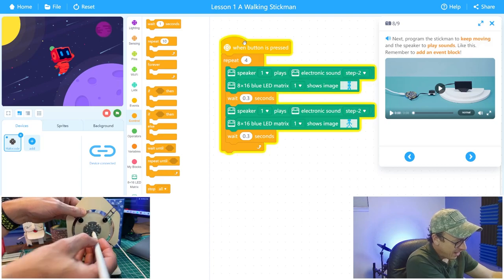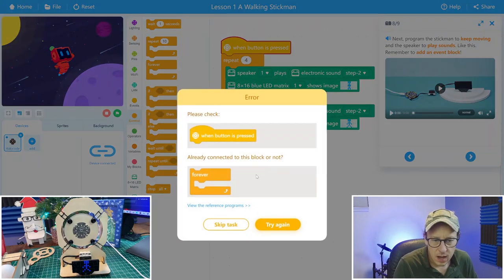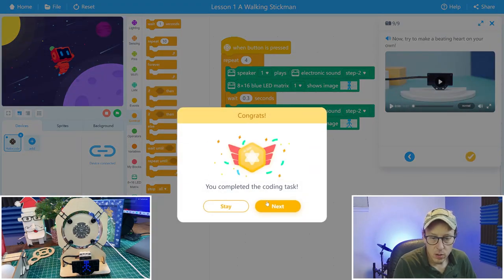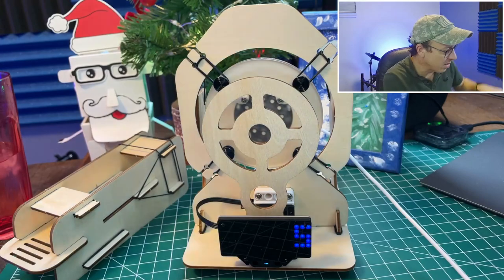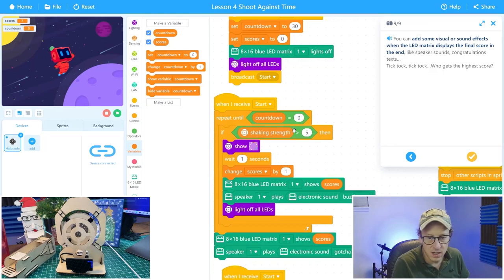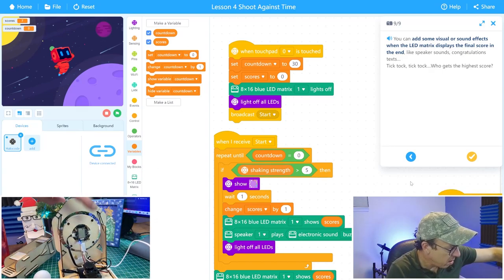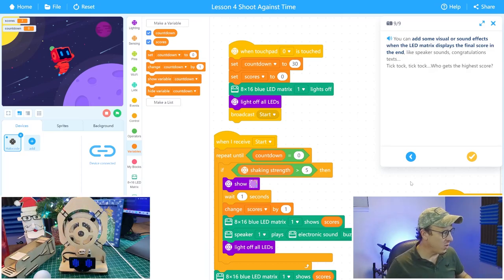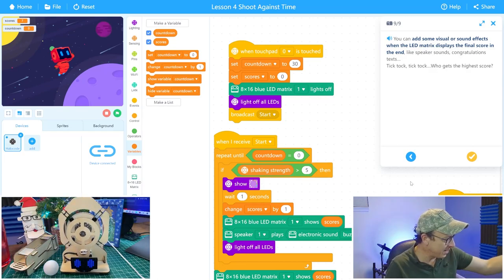Make & Program : Arcade Dart Game : Makeblock NextMaker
Watch the Livestream Every Thursday at 1PM EST and Interact Live

I have kids and I have always been interested in what you get in a STEM based subscription box. In this video I build and program LED displays, servos, microcontrollers and make an Arcade Dart Game!

NextMaker Box comes with abundant online activities every month. The activities decompose complex problems into smaller parts, providing kids with step-by-step guidance. As kids are practicing their coding skills, the platform will check their code, helping them to learn debugging by sharing tips on how to make it better.

FULL DISCLOSURE

I was given this kit for free for review. I was however not paid money for this review. If you are to buy this product I will not receive any money. I give up receiving money of any kind so that you know that this is my honest opinion.

If you click this link I get paid nothing. The company just uses it as part of the Makeblock Product Tester Club to which I belong. You can sign up for it down below if you want the chance to test products like me.

TEST PRODUCTS LIKE ME

If you’d like to apply to be a product tester like me, check out the Makeblock Product Tester Club